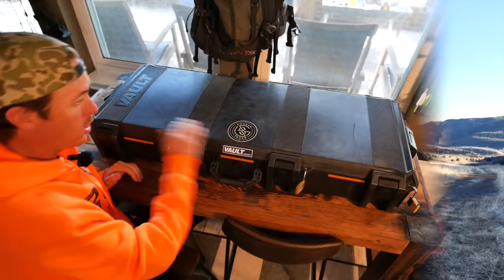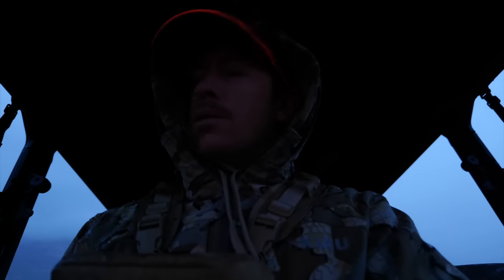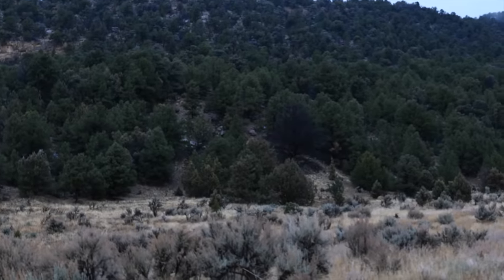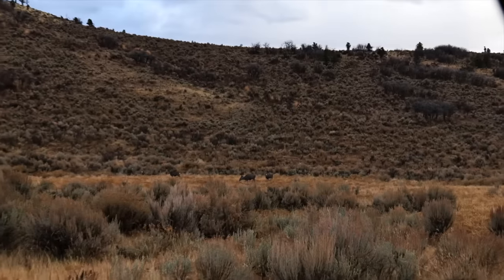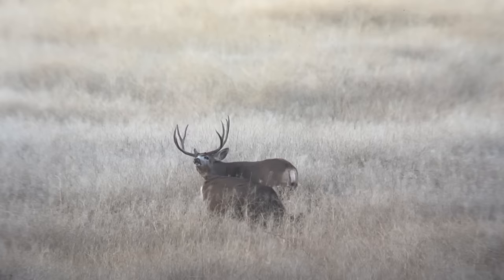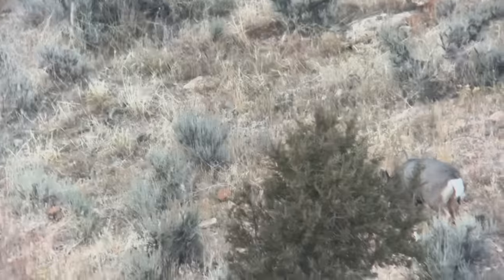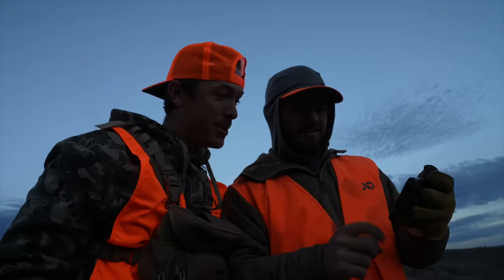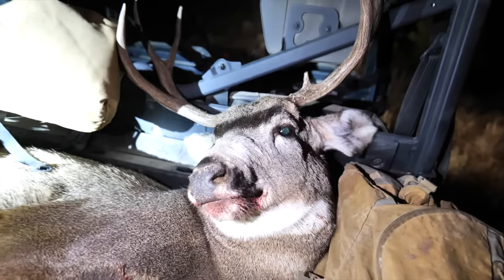MY FIRST MULE DEER BUCK! Mountain Rifle Hunting the Rut!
Mule deer hunting for the first time with my with my hunting buddies, @MulletMan & @outlawoutdoors in the mountain west during the buck rut in rifle season.

Shout out to @outlawoutdoors for being camera man on this hunt
Big Ups to @MulletMan for scouting us up some bigs